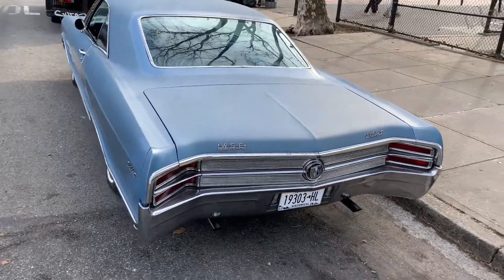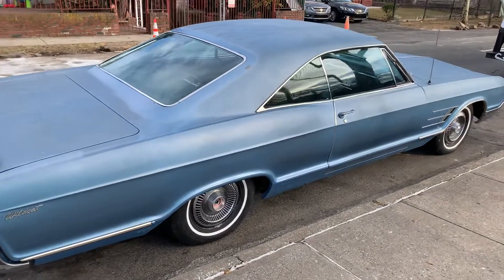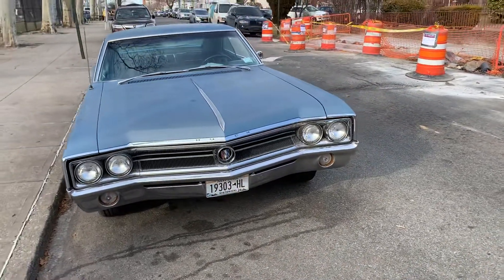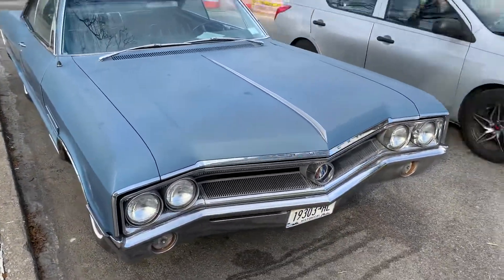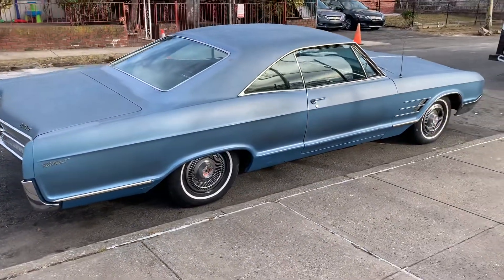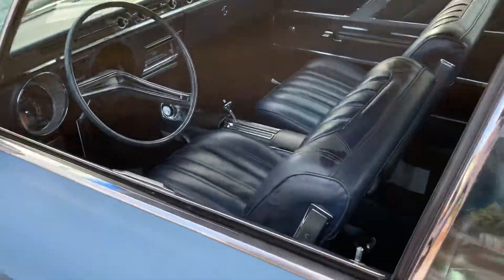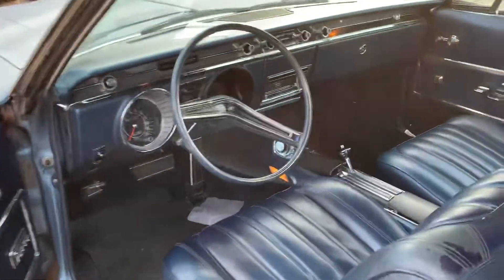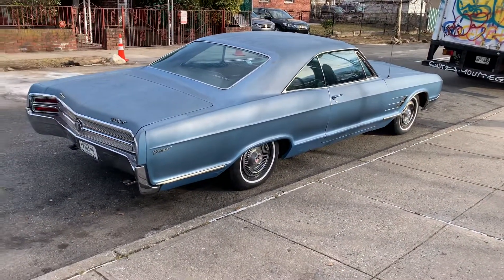1965 Buick Wildcat